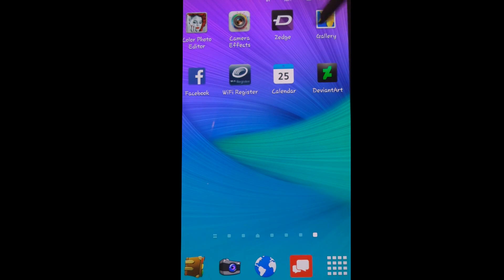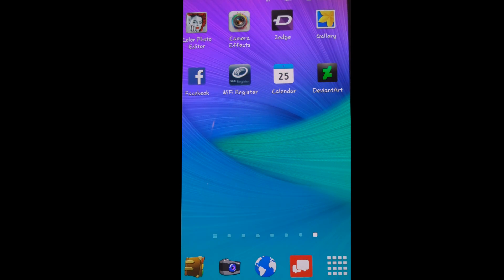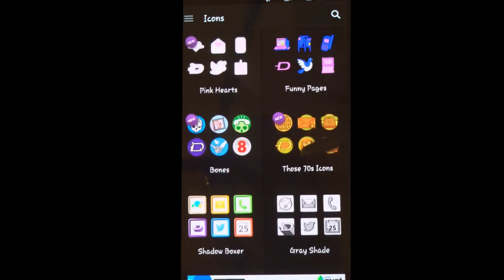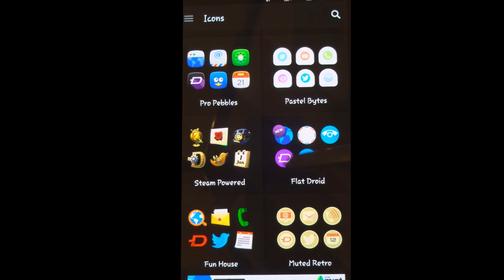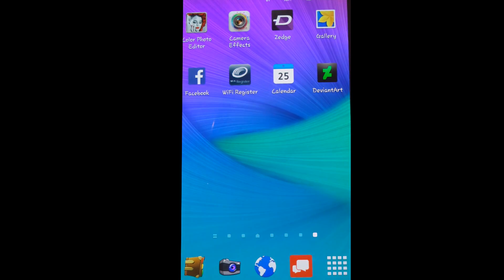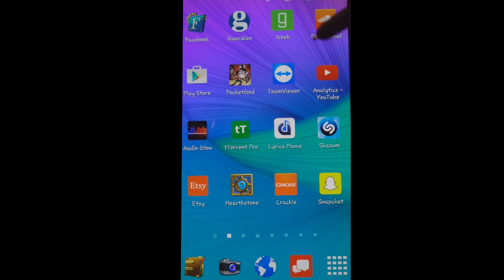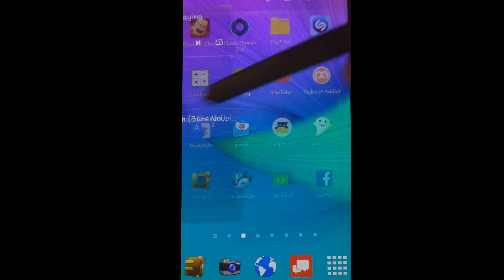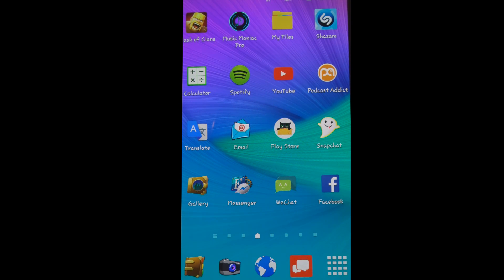How to Change Android Application Icons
Using an android application, you can change the icons of your android devices. This includes tablets, phone, etc... that supports this application. Enjoy!